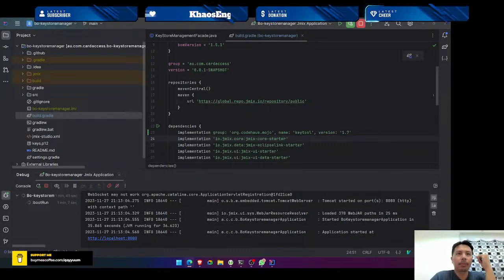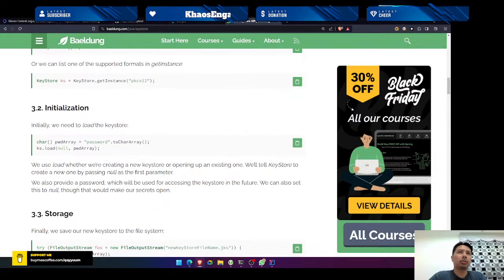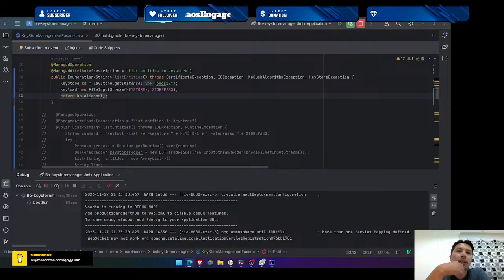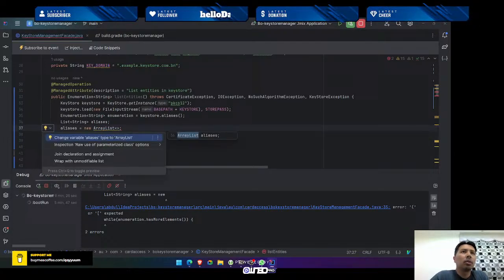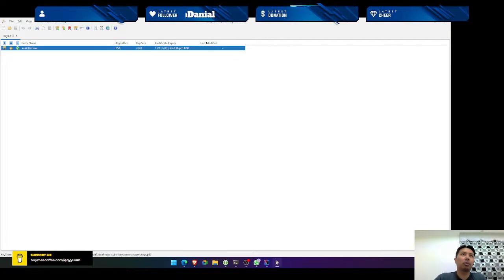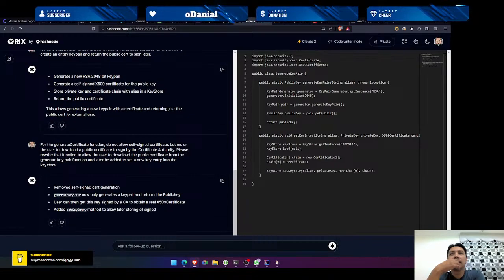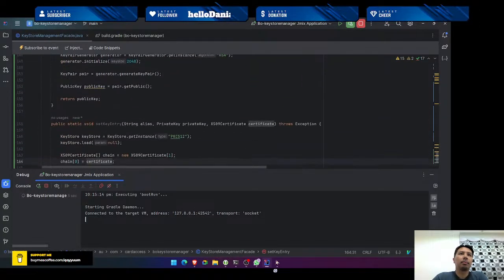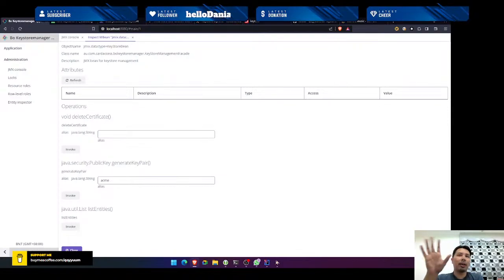Watch me struggle Java, JMX and MBeans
Coding late nights demands coffee.